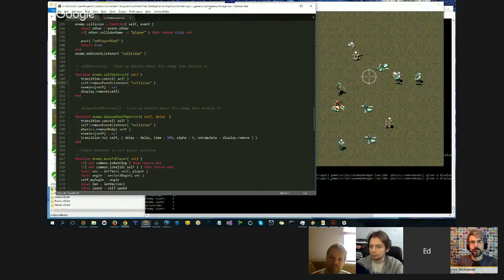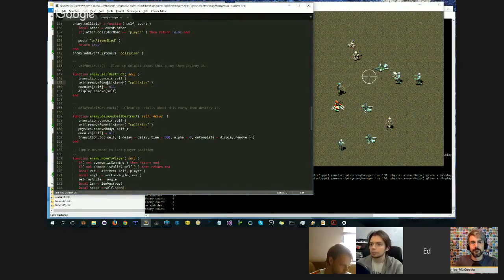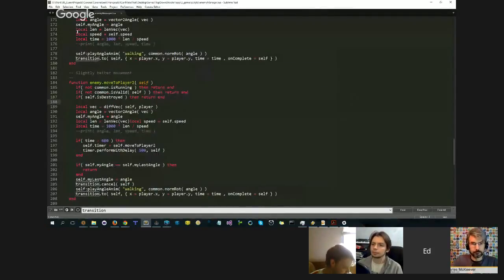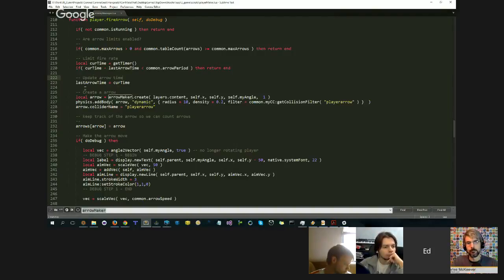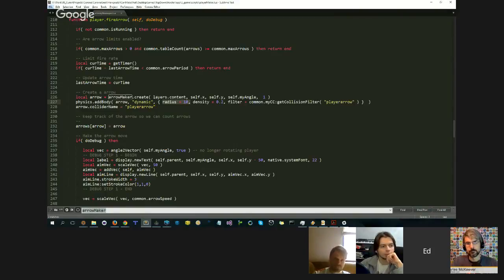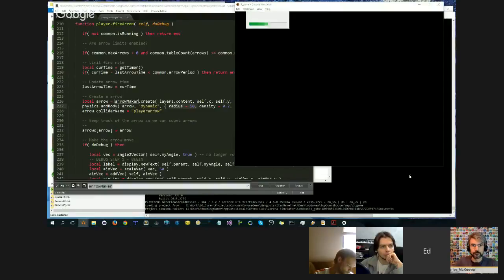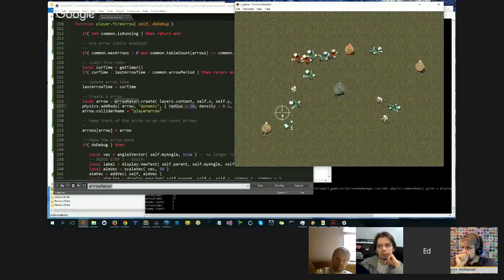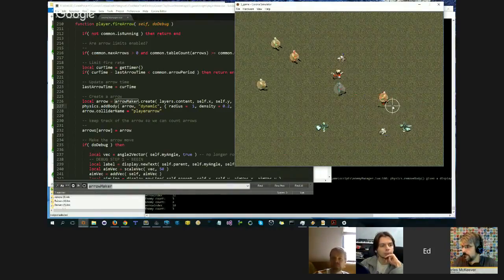CG170 - Part 4 - Firing Weapons and Killing Zombies - Part 2